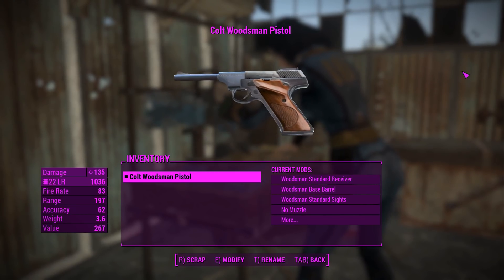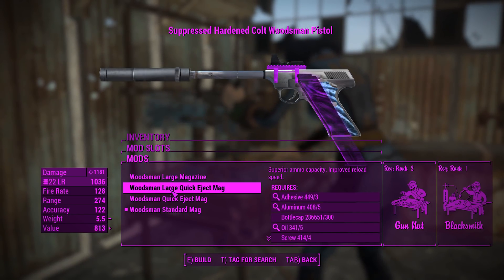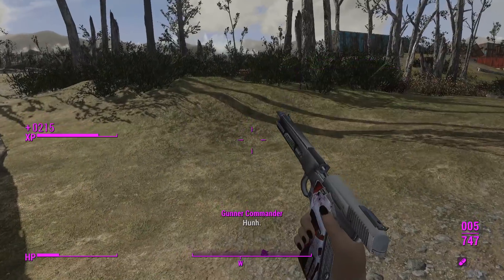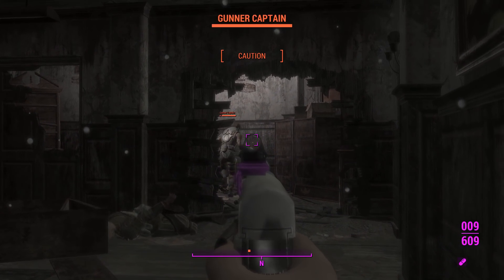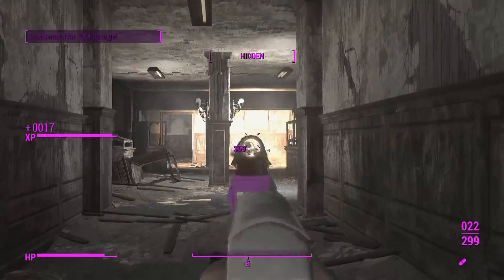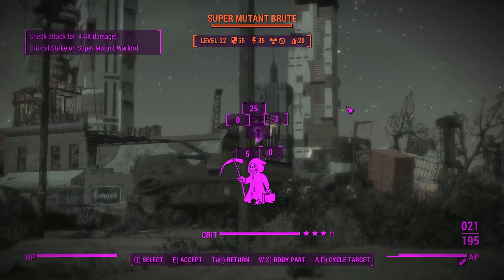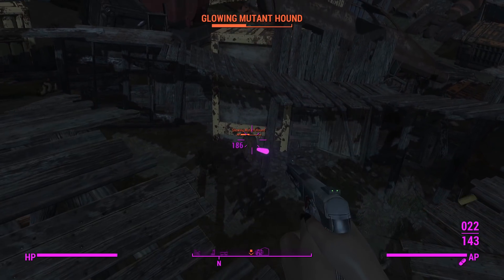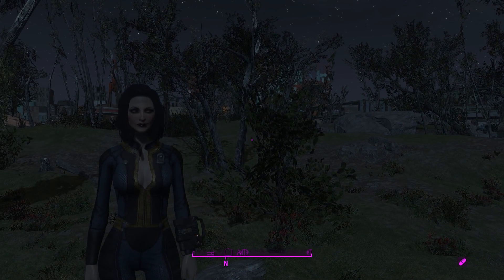Fallout 4: Weapon Showcase: Colt Woodsman (Mod)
Location: Outside Vault 111 in a ruined car. I used console commands to get mine.

XB1: No Port of this mod.